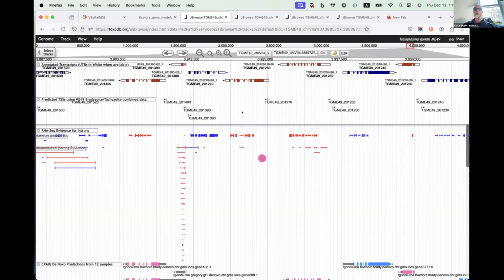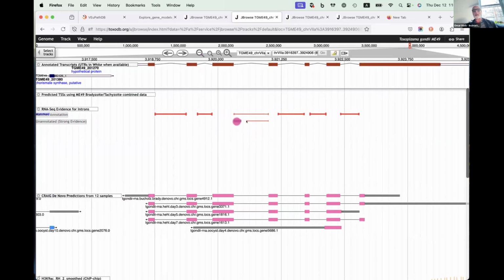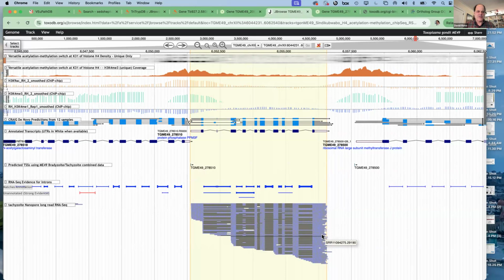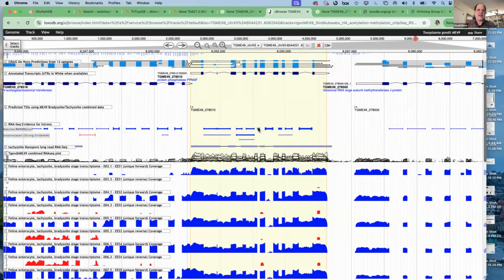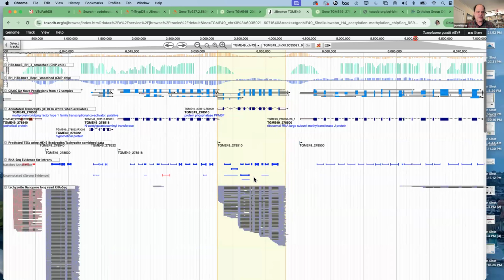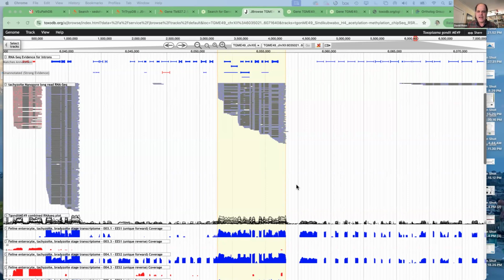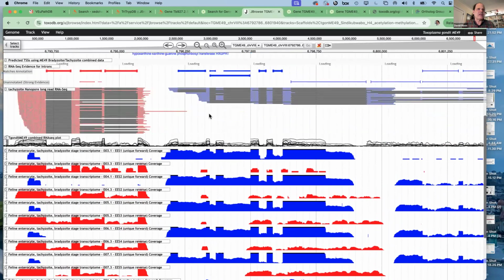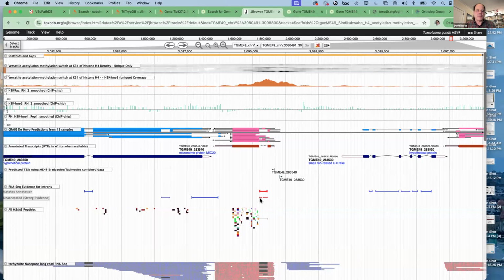Exploring Gene Models Extended Discussion